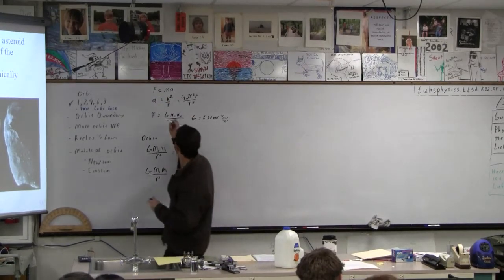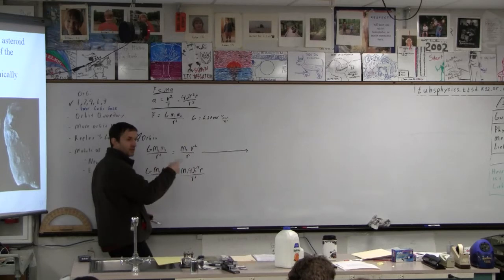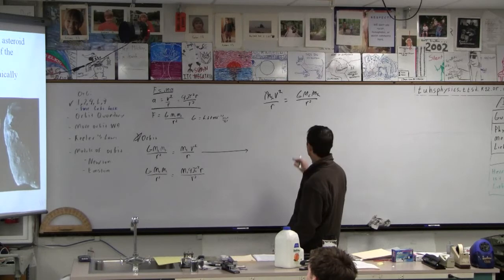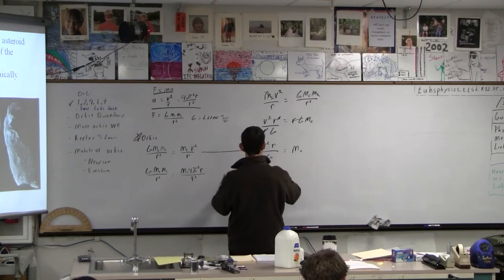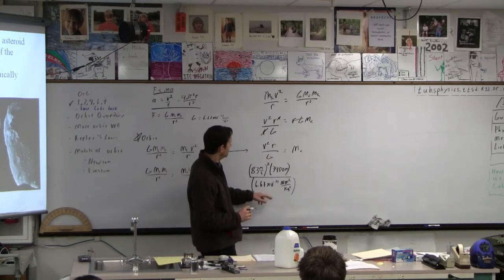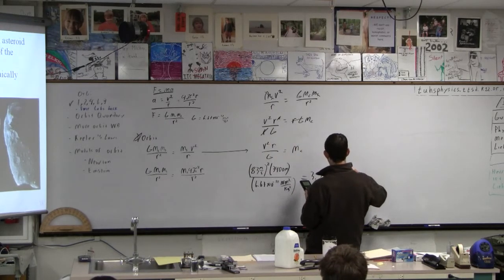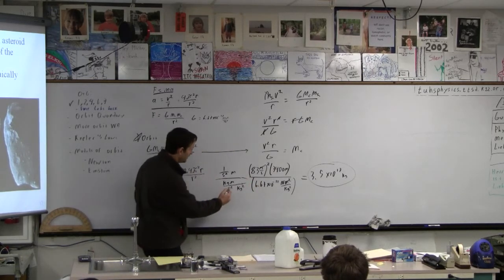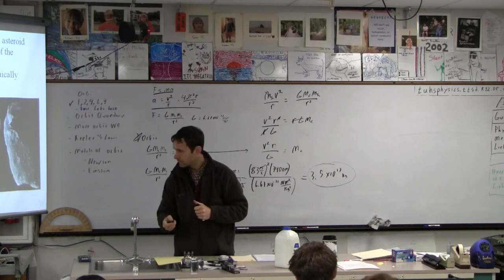IBI 05-04-01 The quandary and orbit review